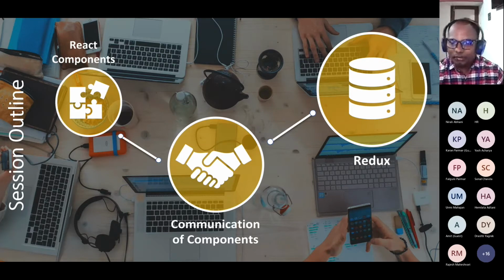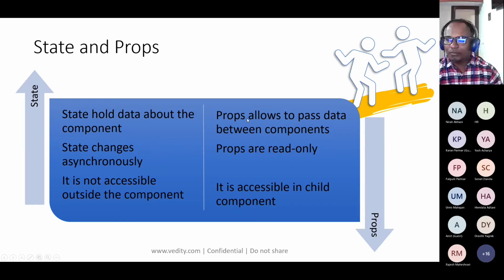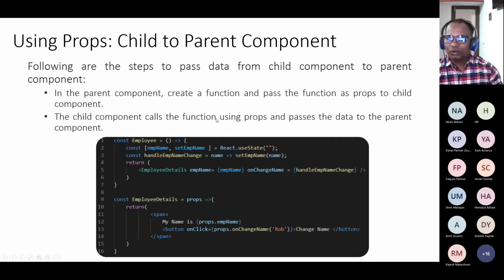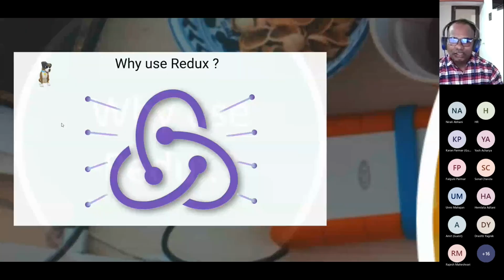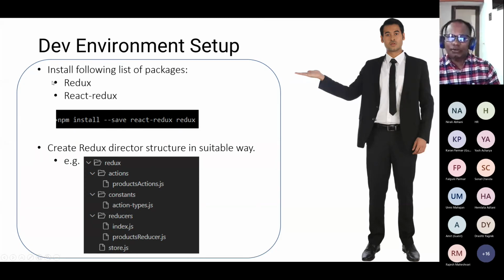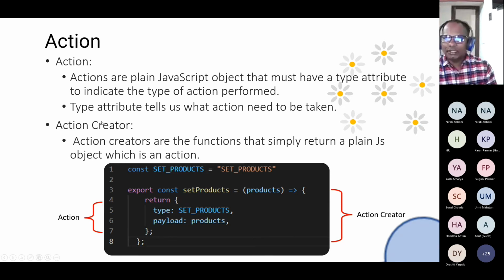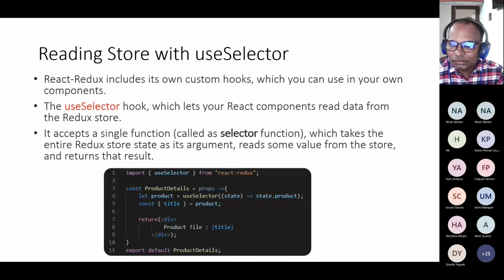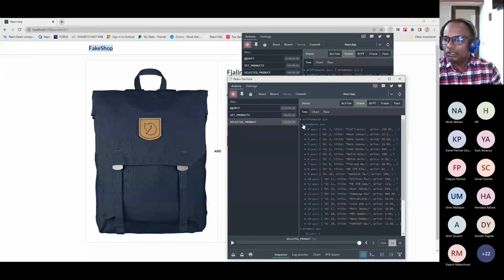Webinar on React & Redux workshop | Vedity Tech Talks 2022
Hello All,
Tech Talks are live webinars which are organised as teams call and are published on meetup platform
About the Topic:

As you know that React App is comprise of multiple components. In large scale application development, communication between these react component is crucial. It becomes difficult to keep track of data (State), and how to deal with all the events to update that data (State) at application level.

To overcome these, we have Redux, as a State Management Library that provides the systematic and more structured approach to handle data (as State) and events (as Actions) in React App. Essentially Redux allows you to build a React app whose state is managed by redux store. Join the tech talk to understand and walkthrough the insights of React App development with Redux.

About the Speaker:

About the speaker: Amit Parmar is a Senior Software Developer and REACT Devotee. He has extensive experience in design and develops highly responsive UI designs. He has proficiency in developing single-page applications (SPA) using React and JavaScript. He has delivered multiple talks on web application development and has written numerous articles alongside.

Let us know in comments section if you have any questions.